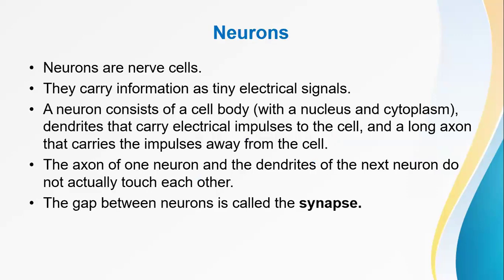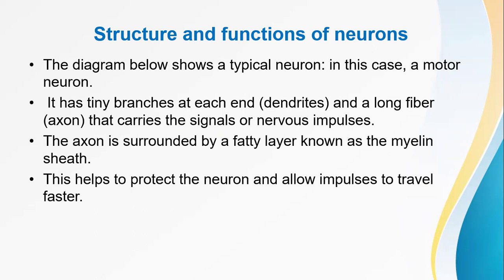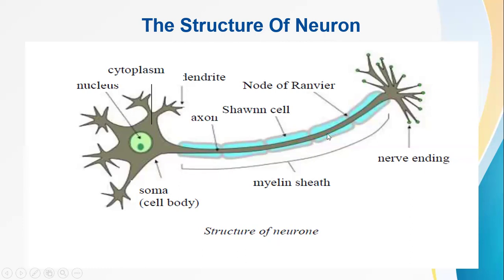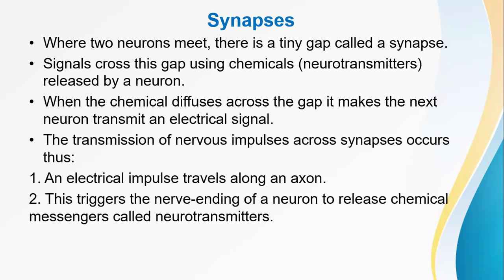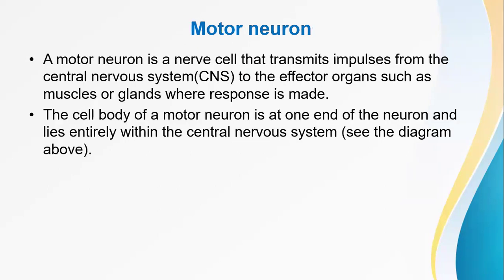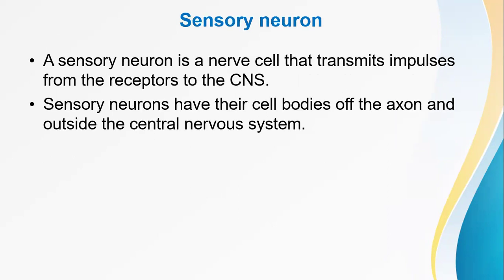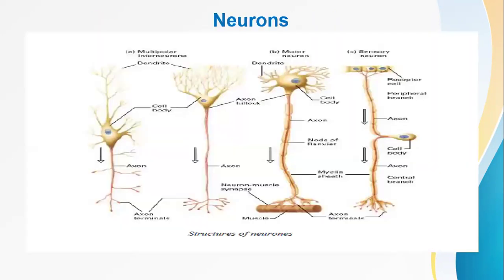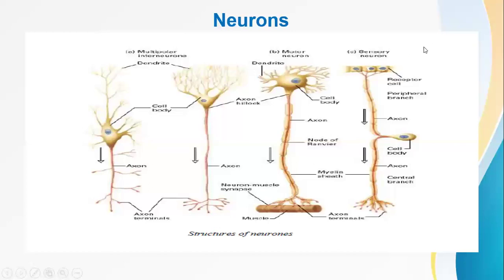Neurons | Main Types Of Neurons: Motor, Sensory & Relay Neurons | COORDINATION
In this video, I talk about the concept of the neurons, structure and functions of neurons.
Then, There are three types of neurons namely:
Motor  neuron
Sensory  neuron
Relay (or intermediate)  neuron.
I briefly discuss all of these three types of neurons: their structures and functions with labelled diagrams.